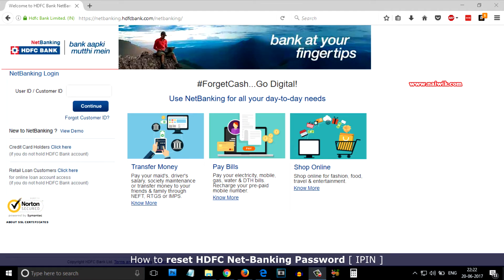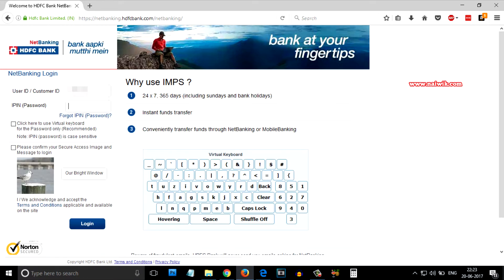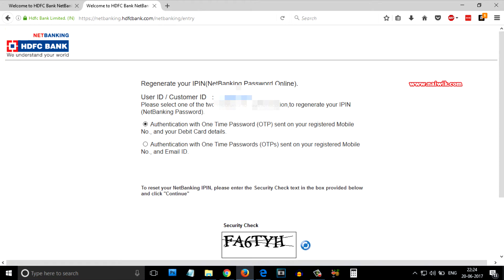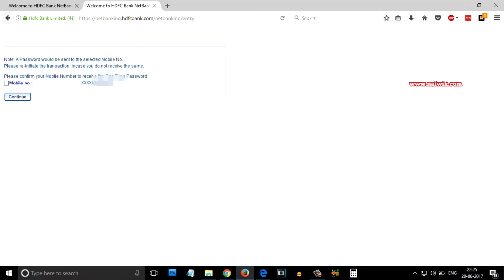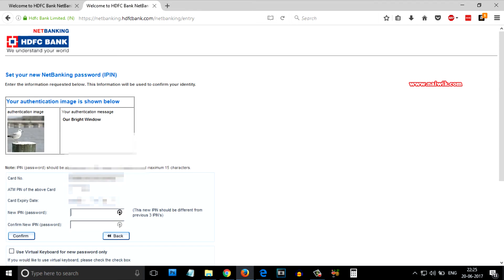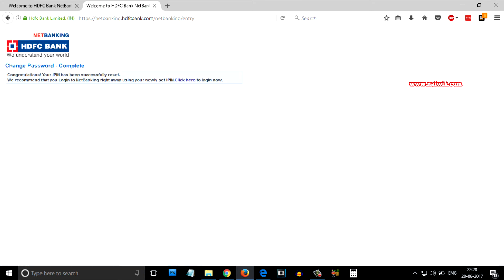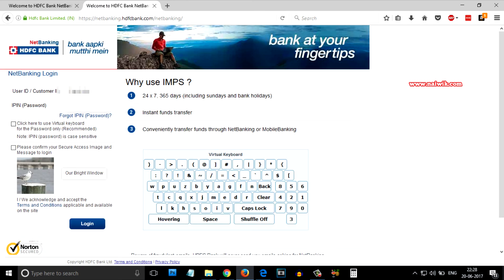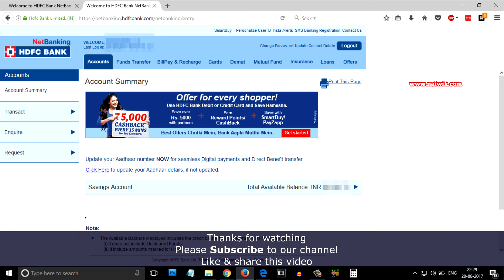How to reset HDFC Net-Banking Password [ IPIN ]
In this video you will see how to reset HDFC Net Banking Password [ IPIN ]

Steps to reset or change HDFC net-banking login forgot password
2) Enter your User ID / Customer ID , click on "continue"
3) On this page , click on " Forgot IPIN (Password)? "
4) To reset your NetBanking IPIN, you should enter your User ID / Customer ID (Customer Identification Number) in the box provided and click on "GO"
5)  To reset IPIN you need to select one of the two mediums for authentication
        a)Authentication with One Time Password (OTP) sent on your registered Mobile No., and your Debit Card details.
enter the Security Code and click "Continue"
6) On this page you need to select Mobile no (or) Mobile No or Email-id. Enter the One time password click on continue
7) If you have choosen Mobile & Debit for Authentication you need to select your debit card
8) Now You should enter the Atm card pin , Expiry date , and setup new password . [ Password should be Apha Numeric ]. Click on "Confirm"
That's it guys you have successfully reset the Forgotten Password or IPin